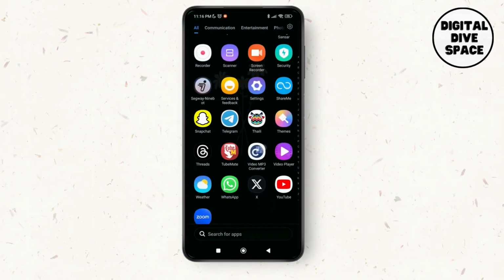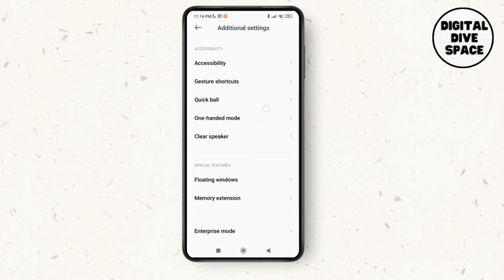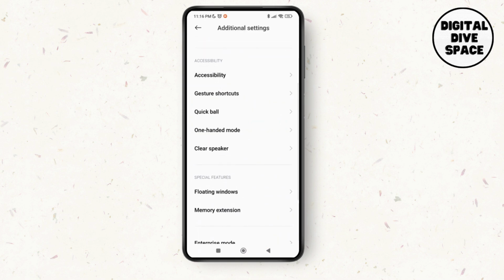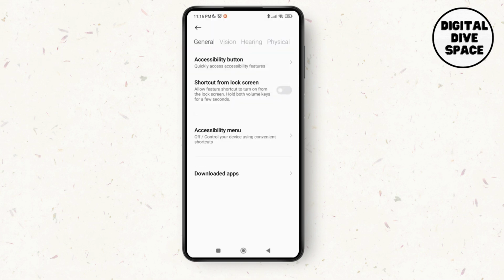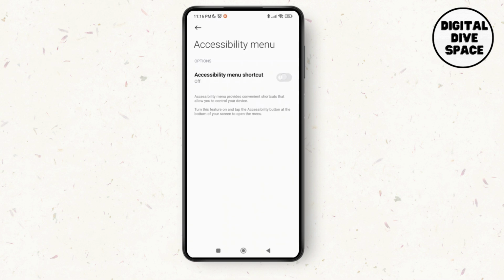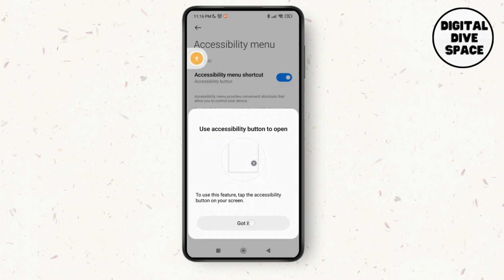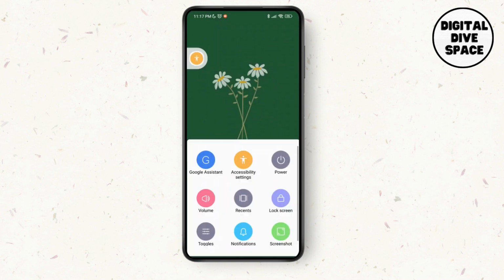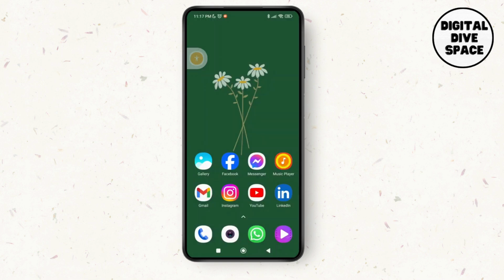How to Turn Off or Restart Android Phone without Power Button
Welcome to our step-by-step guide on "How to Turn Off or Restart Android Phone without Power Button"! If you find yourself with a malfunctioning or broken power button and need to turn off or restart your Android device, this video is for you. We'll walk you through various methods to power off or reboot your Android phone without using the physical power button. From utilizing software options to leveraging accessibility features, these tips will help you manage your device efficiently.

In this video, you'll learn:

How to turn off Android phone without power button
How to restart Android device without power button
Tips for powering off Android phone without physical button
Methods to reboot Android phone without using power button
How to use accessibility features to turn off or restart Android phone